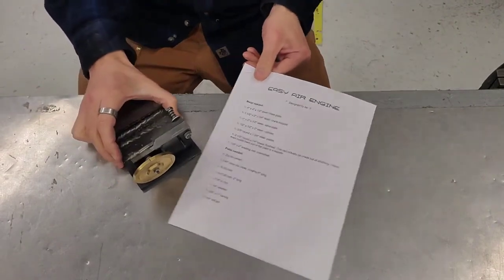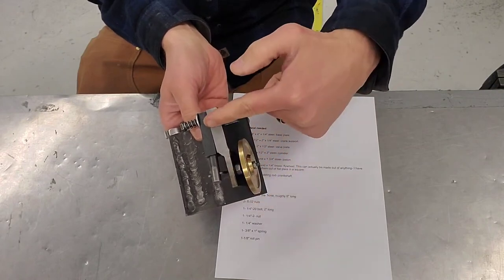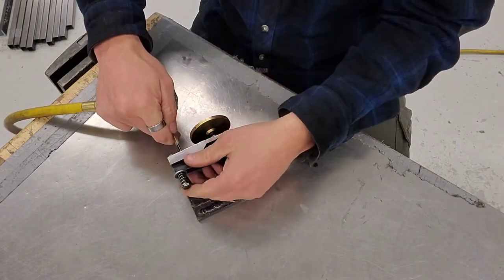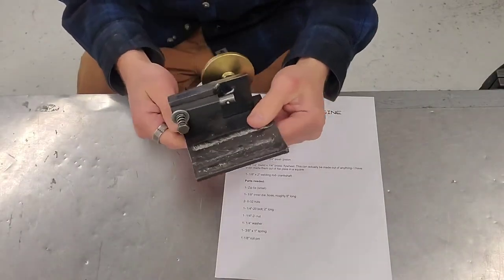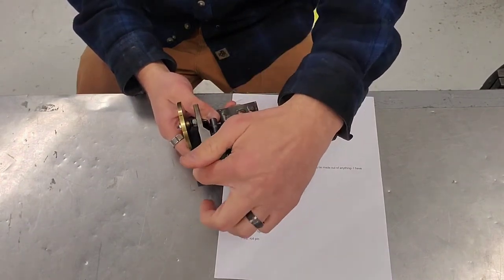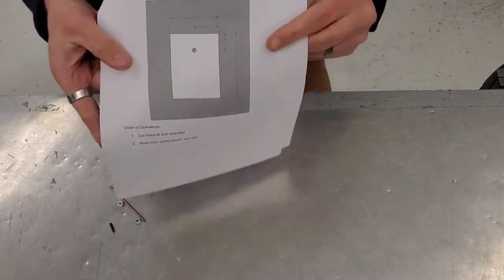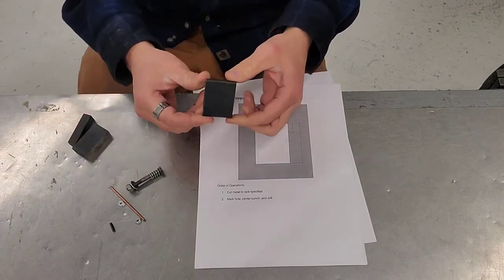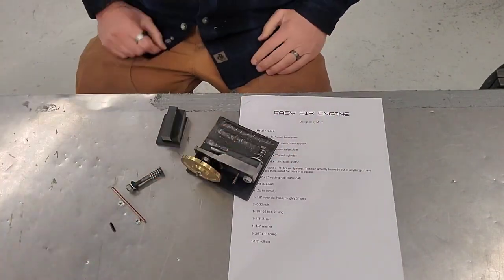How to make an Easy Air Engine Part 1 Intro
Introduction to the Easy Air Engine.  This is a simple version of a "Wobbler" steam engine I designed a few years ago.

This engine will run on compressed air- very very slowly on very low air pressure, or VERY fast!

This simple to build engine can be made with very minimal tools- a drill press, a hacksaw, and a welder along with other basic hand tools.